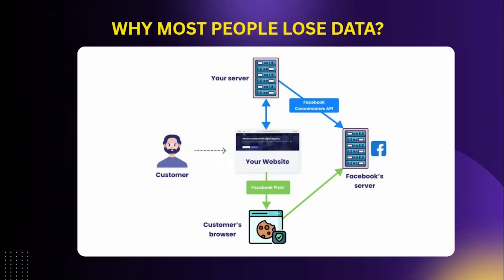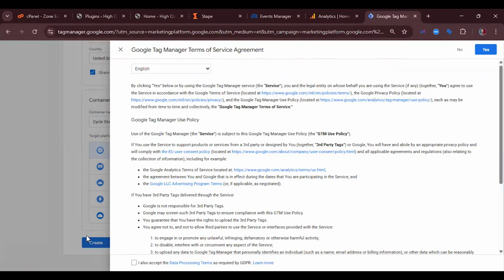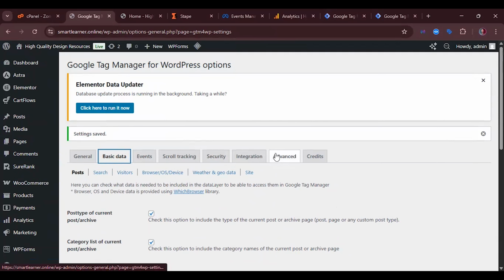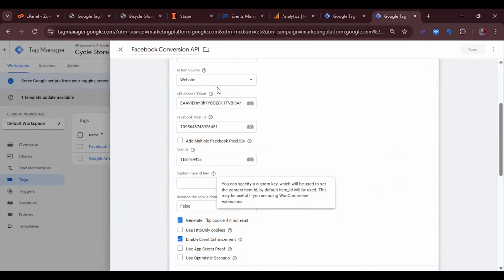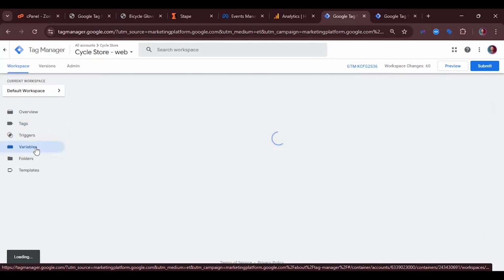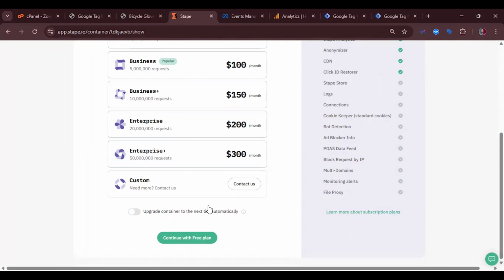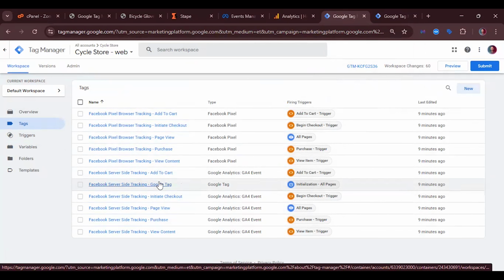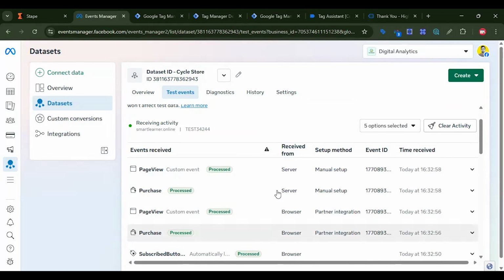Stop Losing Facebook Data! Complete Browser + Server Tracking Setup with GTM (2026 Advanced Guide)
Complete Facebook Pixel + CAPI Tracking Package
For WordPress & More

Boost your Facebook Ads with accurate tracking, better ROAS, and zero setup stress.
Recover lost iOS 14+ data and track every sale with precision.

Ready-to-Use Shopify Data Layer Code
Step-by-Step CAPI (Browser + Server) Guide
One-Click Pixel JSON for Google Tag Manager

📈 100% Event & Sales Tracking
🚀 Higher Ad Performance & ROAS
⏱ Save Hours of Technical Setup